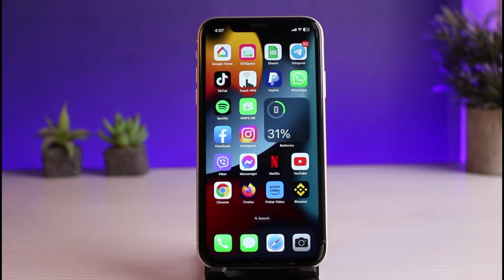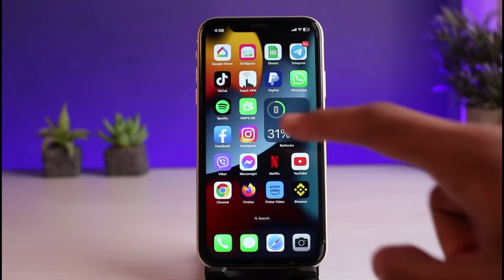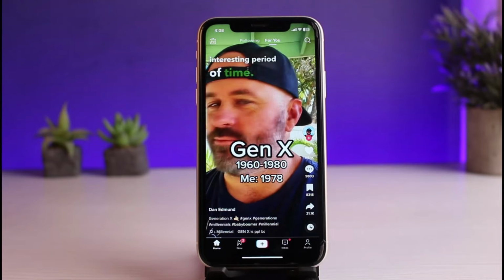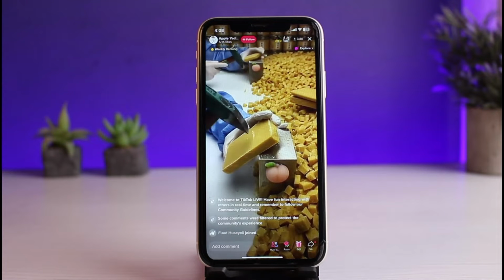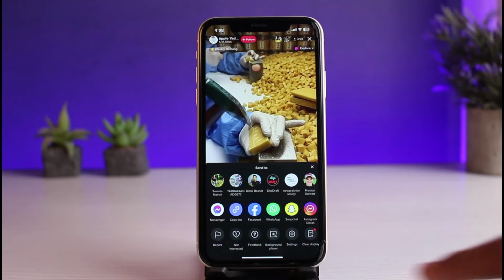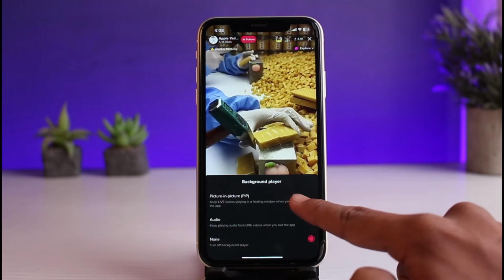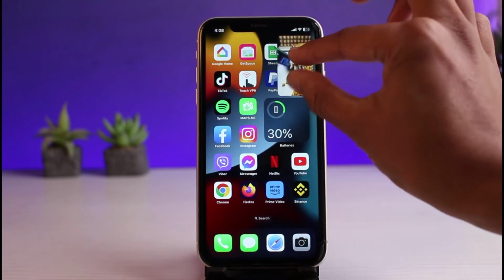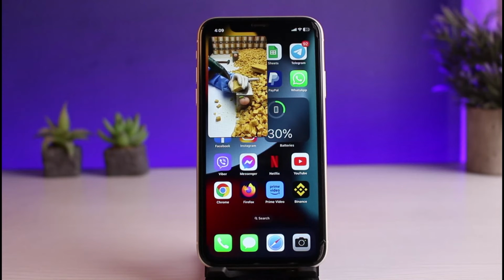How to Watch TikTok Lives in Picture in Picture Mode on iPhone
This video guides you in quick easy steps to watch TikTok lives in Picture in Picture mode on iPhone. So make sure to watch this video till the end.

1) Update the TikTok app to the latest version
2) Open TikTok and log in to your account
3) Go to the LIVE videos section
4) Tap on the arrow icon from the bottom right
5) Choose Background Player
6) Select PiP and exit it
7) This way, you can watch TikTok LIVE in PiP mode on your iPhone.

~ Time Stamps:
0:00 Introduction
0:17 Update TikTok App
0:41 How to Watch TikTok Lives in Picture in Picture Mode on iPhone
1:33 Conclusion